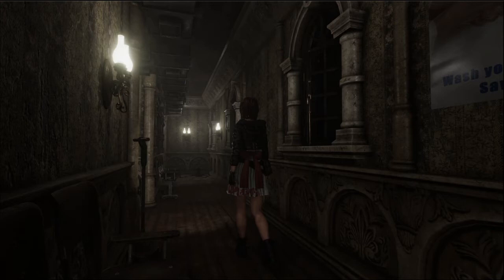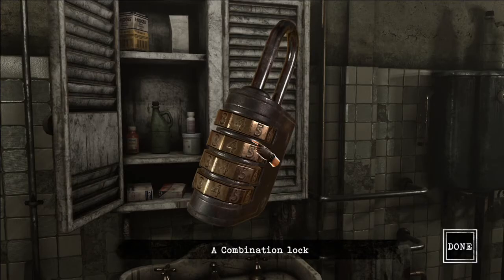Tormented Souls | Classic Survival Horror?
A game caught my eye recently that claims to be a modern spin on classic survival horror games like Resident Evil, or Silent Hill.  Being a fan of those games I decided to give it a look.